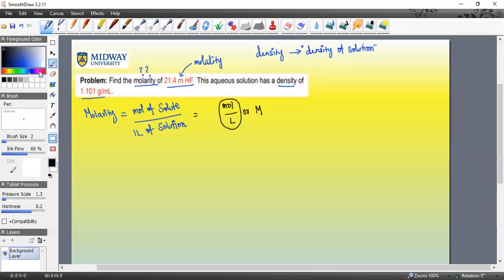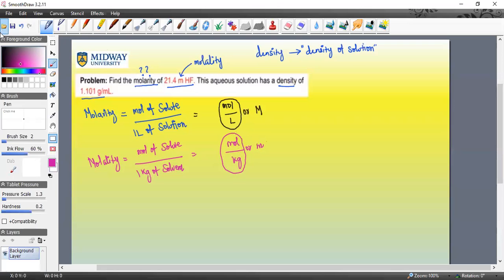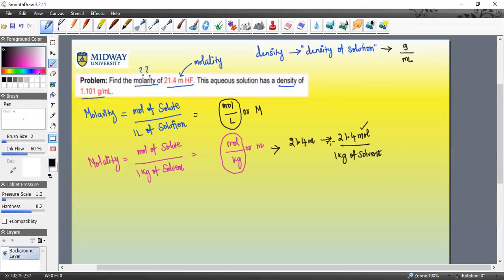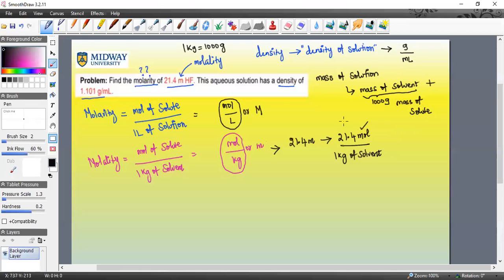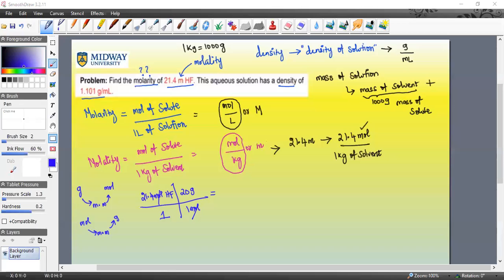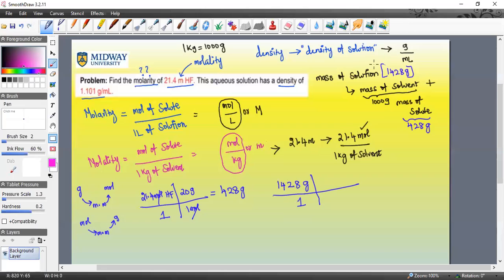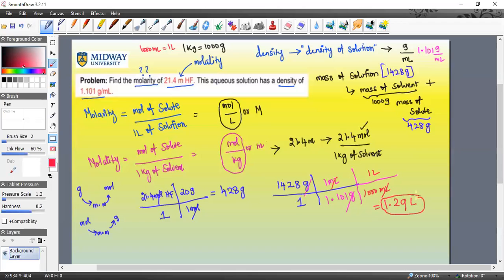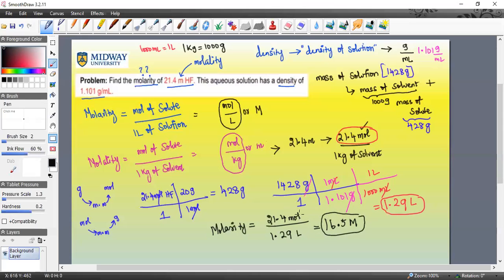Week 7 Video 4